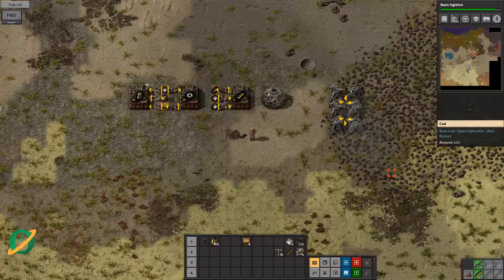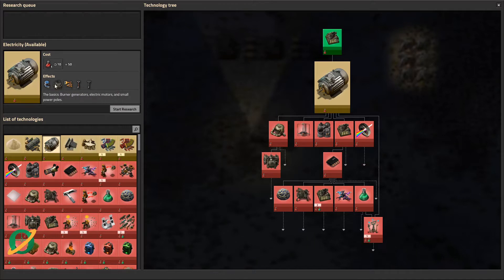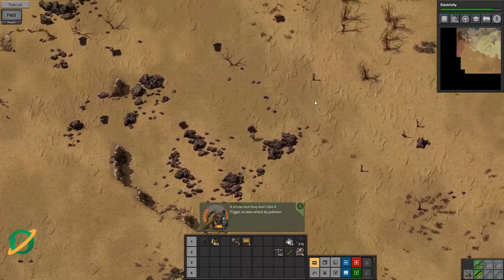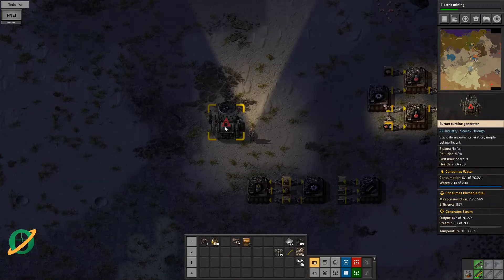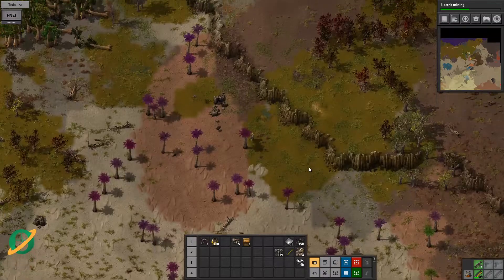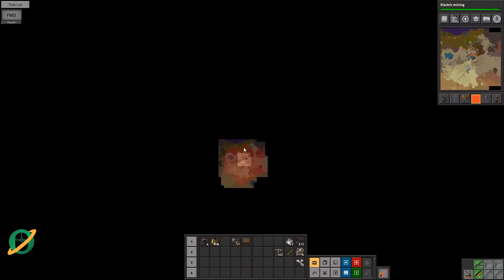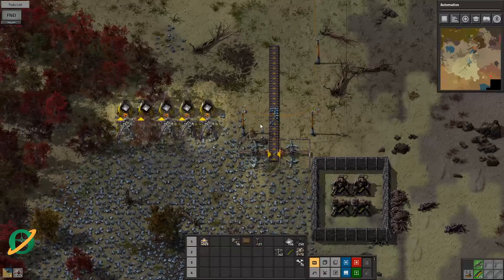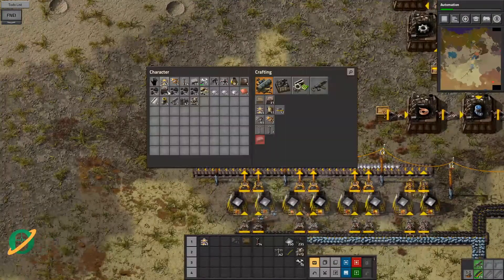Factorio Let's Learn LTN & Space Exploration Ep 02: Simple power and smelting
Next on our journey towards something I would actually call a base is power. With AAI industries mods, this is surprisingly easy with, you guessed it, another burner something, this time a burner generator. I'm not sure of the science behind it, what without any steam to turn a generator, but I'll roll with it.

Also, let me know in the comments below if you'd like to run through the early game together or if you'd rather I just jump forward into trains with a lot of off-camera work.